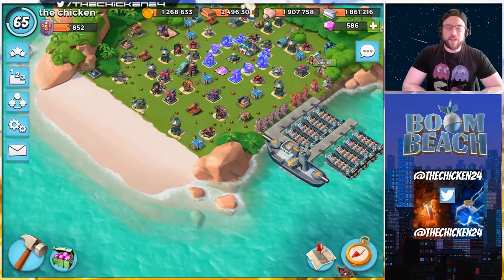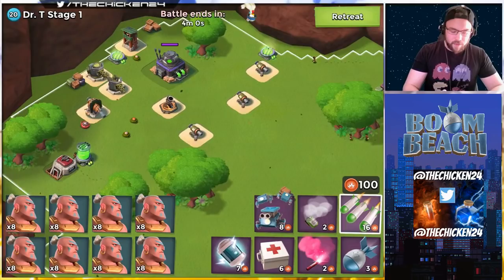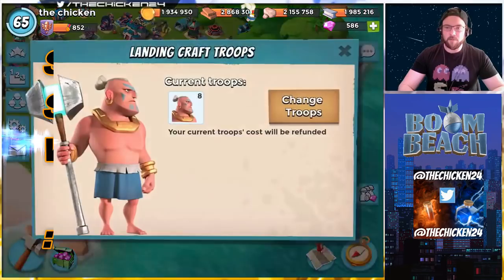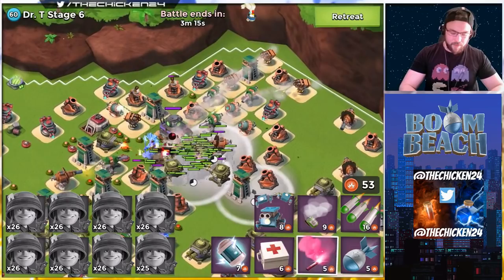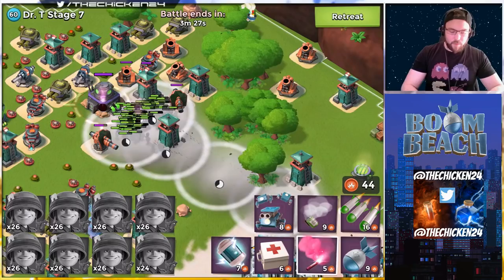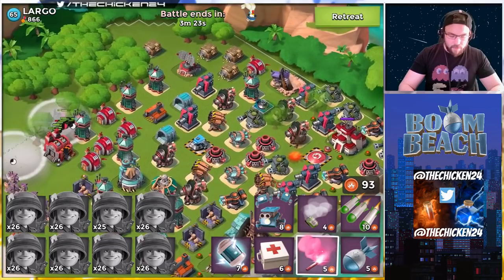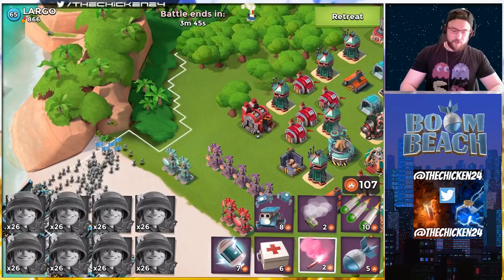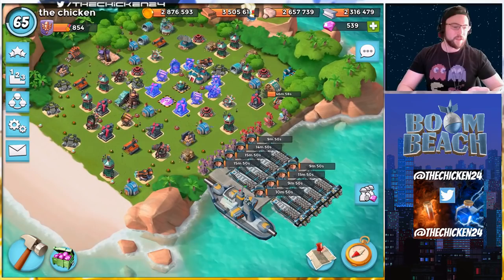Boom Beach: Get MORE Power Powder!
A Boom Beach Guide on Power Powder!